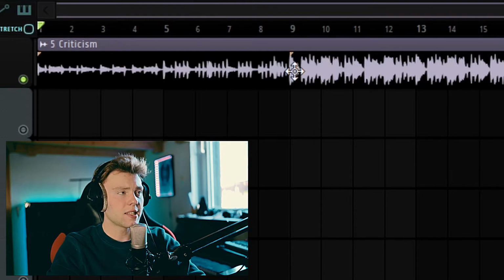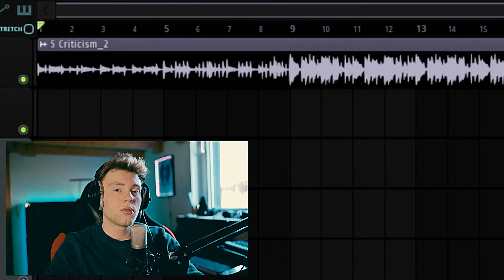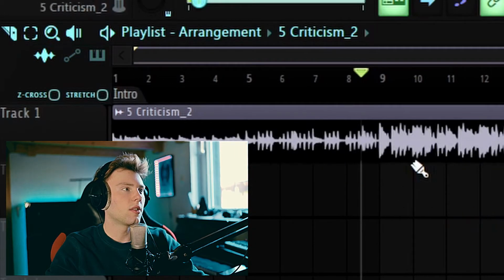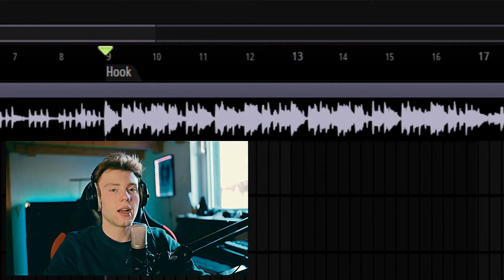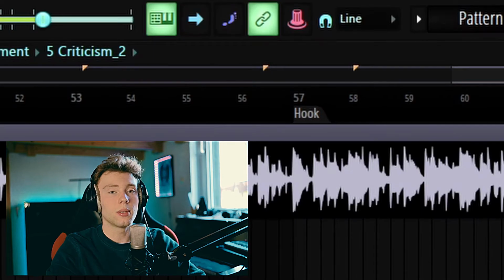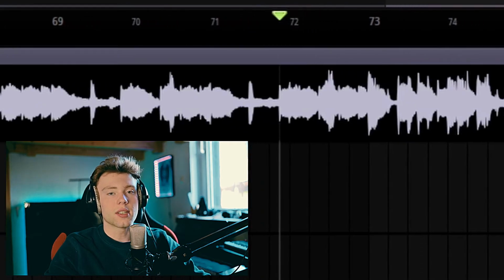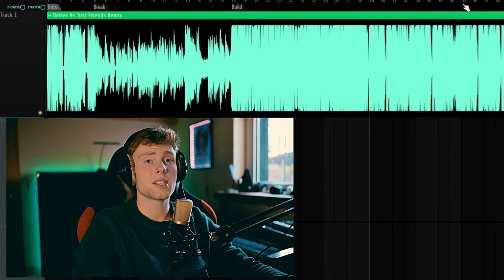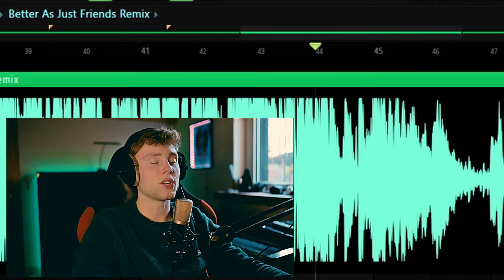How to Structure EDM/ Hip-Hop Songs - Music Tutorial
Timestamps:
Intro 0:00
Open Premade Structure in FL 0:16
Hip-Hop Structure 0:55
EDM Structure 4:13
Summary 7:27
Outro 7:49